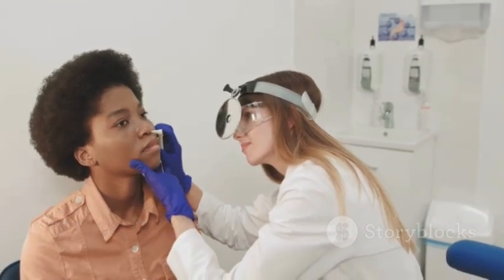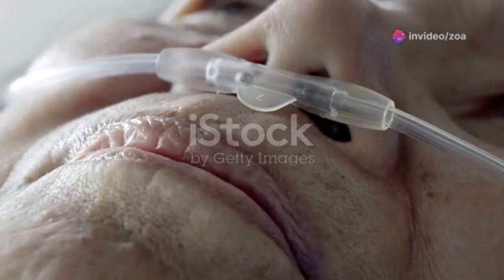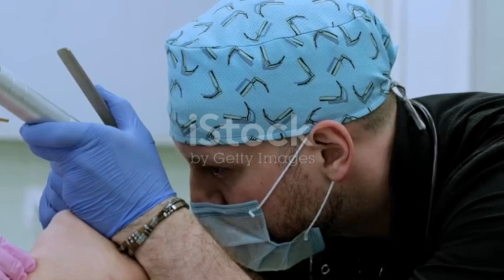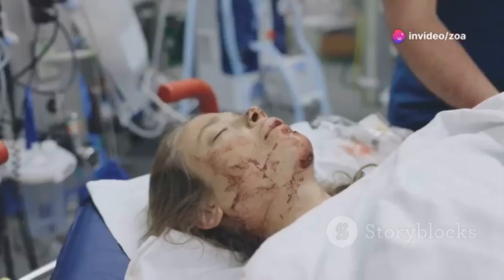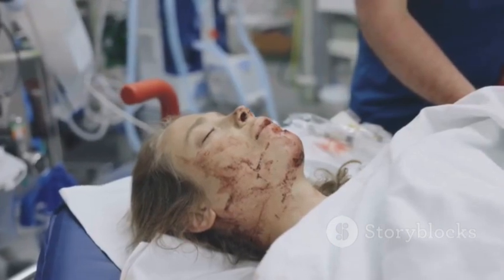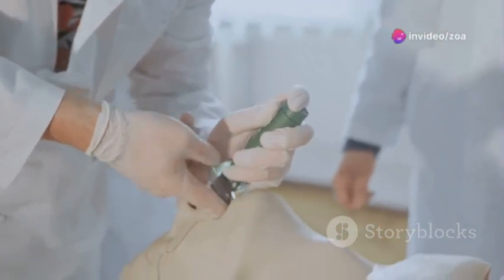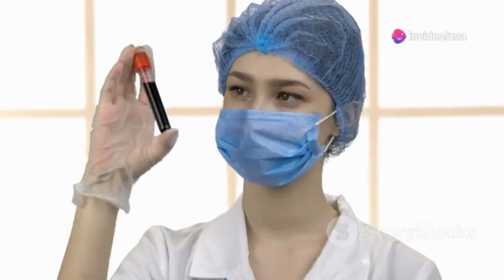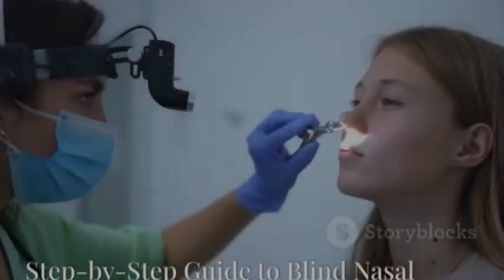Nasal intubation part 2